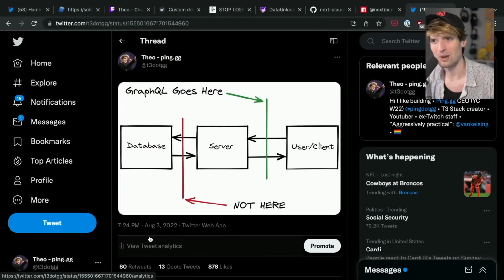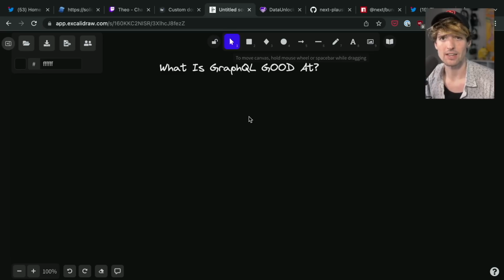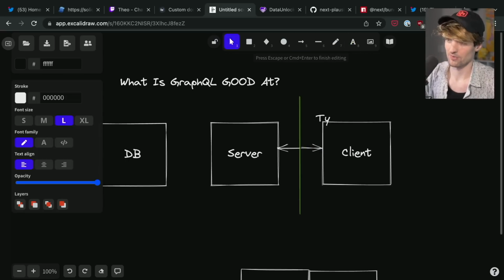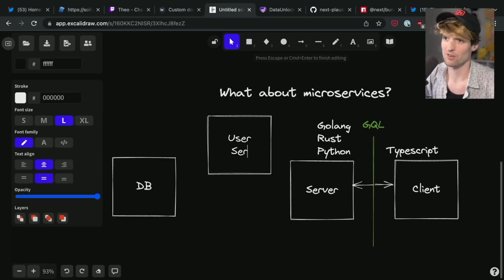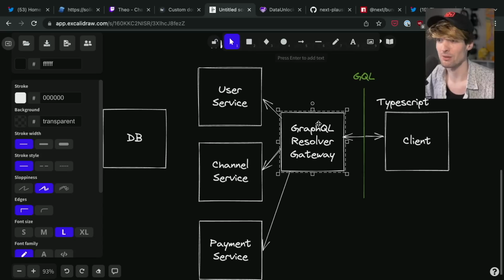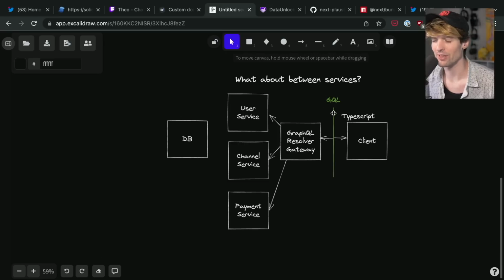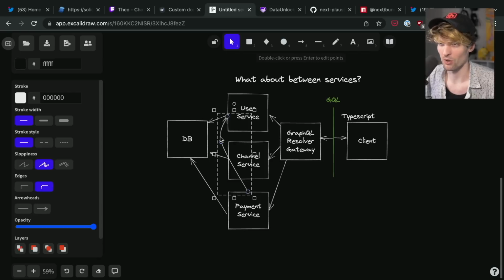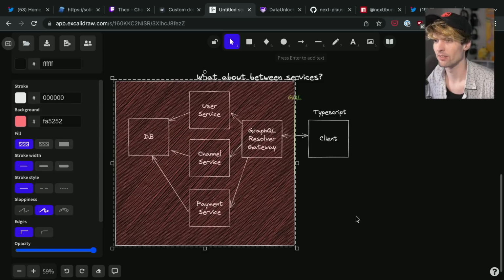GraphQL, tRPC, REST and more - Pick Your Poison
GraphQL is cool! Don't use it for your database.

HUGE s/o Idez as always

Timestamps
00:00 intro and overview
01:09 what is graphql good at?
05:14 what about microservices?
07:58 what about between services?
10:20 overview and conclusion